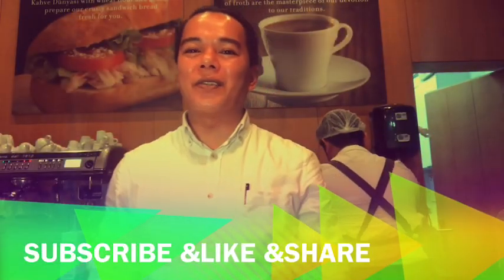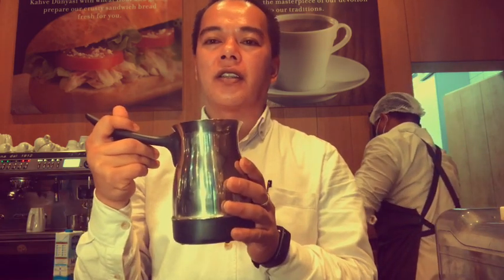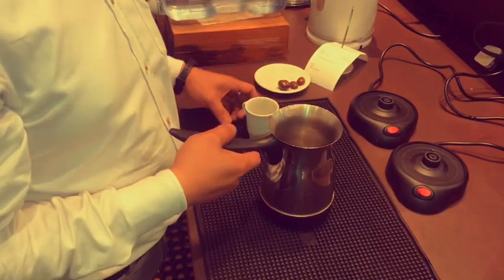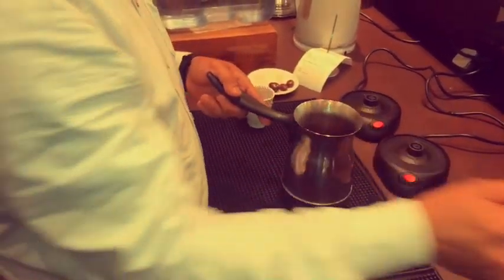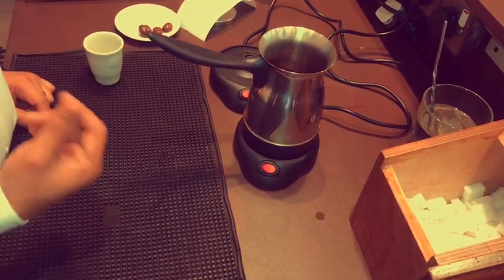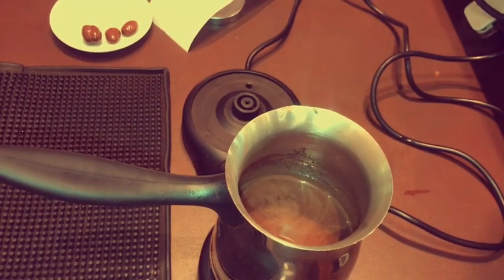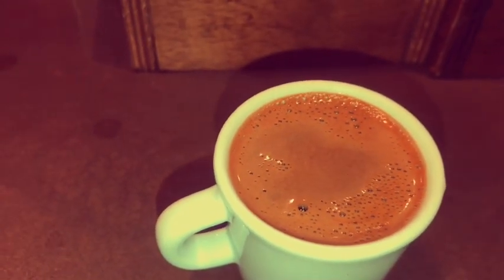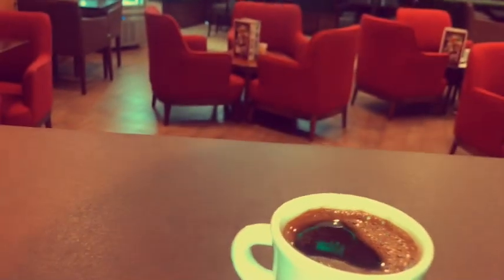John Lomeda vlog Turkish coffee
How to prepare turkish coffee